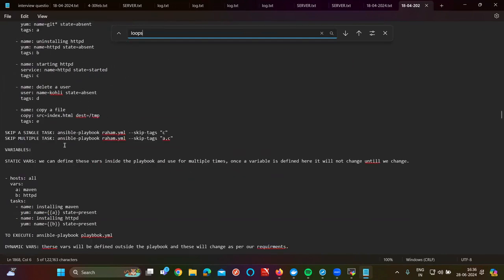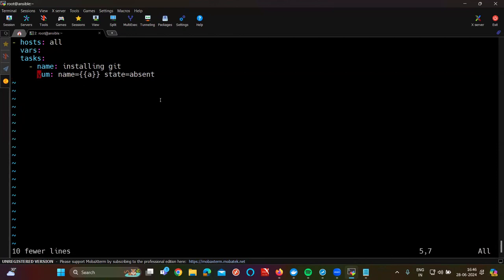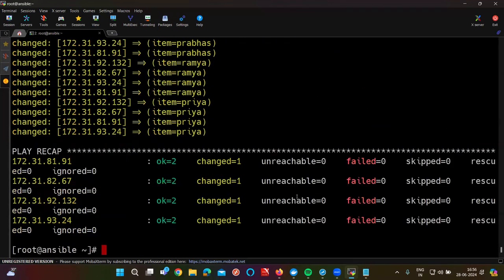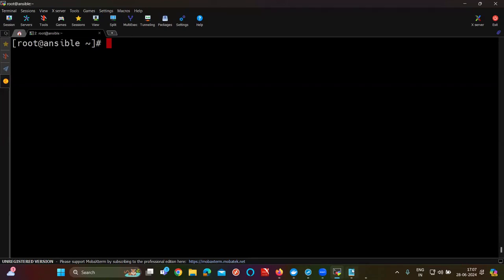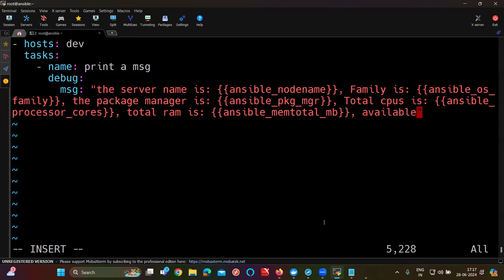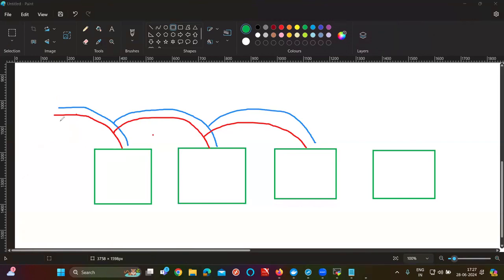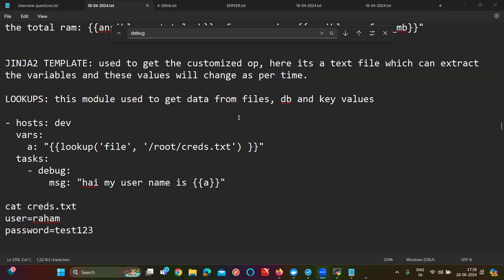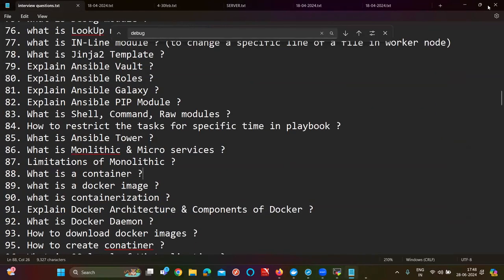session 24 28 06 2024